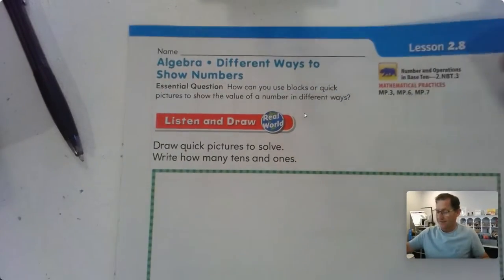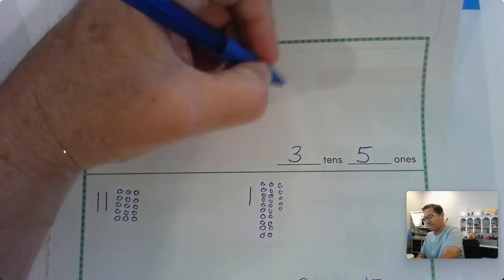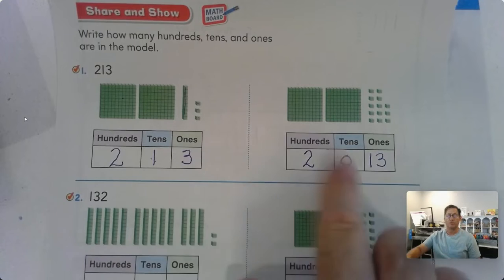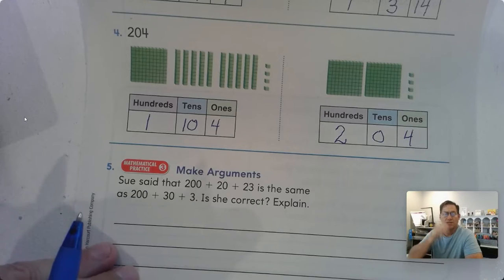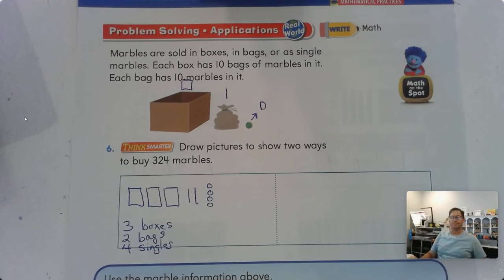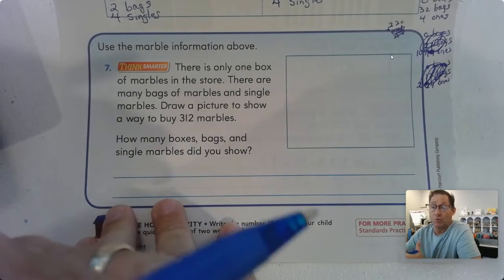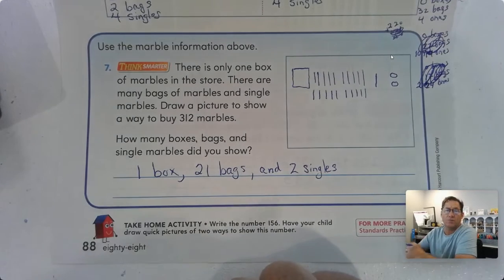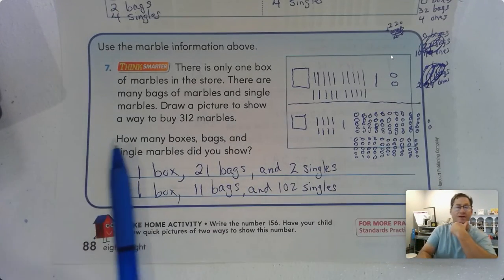2nd Grade GO Math Lesson 2.8 Algebra-Different Ways to Show Numbers pages 85-88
This video covers lesson 2.8 Different Ways to Show numbers on pages 85-88 of the 2nd Grade GO Math textbook.